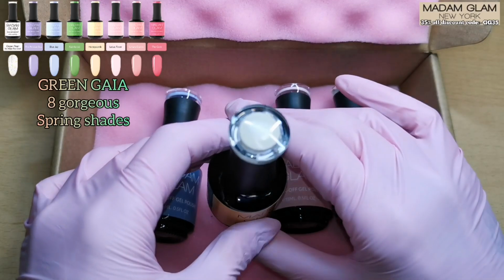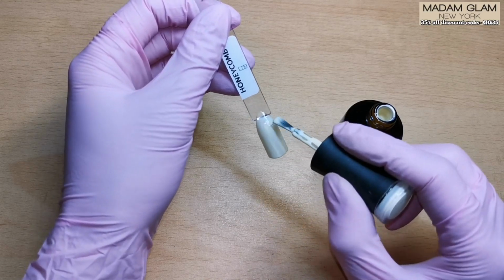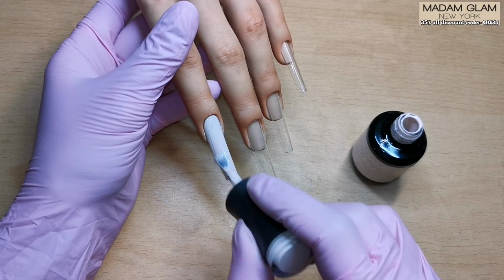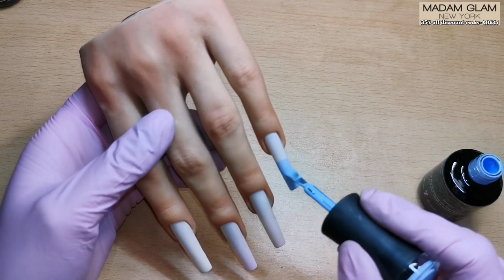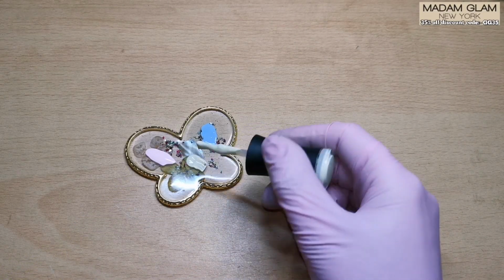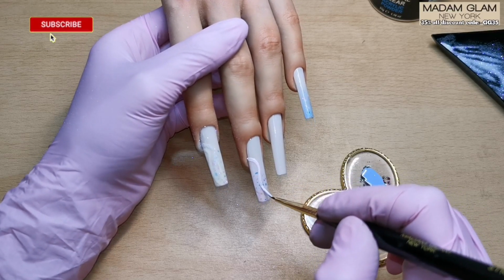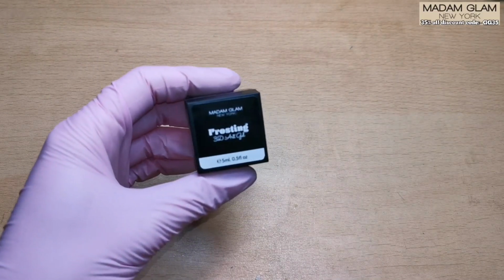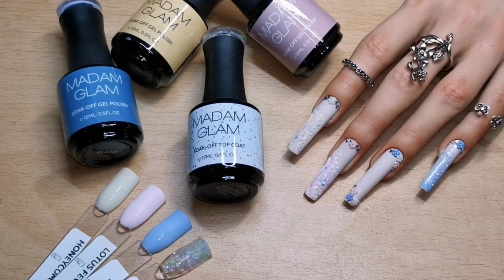NEW MADAM GLAM GREEN GAIA APRIL COLLECTION Gel polish ombre with easy beginner flowers & swirls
Hi everyone,
In today's video I am going to be unboxing, swatching & creating a cute Spring pastel nail art design using @madamglamofficial new April collection of gel polishes 😍
This new April 2024 collection is called "Green Gaia" This collection is made up of 8 gorgeous, hema free, 21 free formula, palm oil free, vegan & cruelty free gel polishes, Madam Glam have kindly sent a few for us to check out!
💕 Thank you Madam Glam! 💕
I'm going to show you how to blend the perfect ombre using a sponge and also how to paint the easiest beginning friendly flowers ever!
I really hope you like them guys and I hope you enjoy the video.

~ Madam Glam- Base coat
~ Madam Glam- Honeycomb gel polish
~ Madam Glam- Blue Jay gel polish
~ Madam Glam- Lotus Fever gel polish
~ Madam Glam- Ocean Pearl no wipe top coat
~ Madam Glam- Cream Donut gel polish
~ Madam Glam- Striping brush
~ Madam Glam- Velvet matte top coat
~ Madam Glam- Dotting Tool
~ Madam Glam- No wipe shiny top coat

* XL Clear coffin full cover tips (what I use on my practice hand)
* Metal Nail File
* Long clear stiletto full cover tips

Video edited & music supplied by Inshot
Musician: Patrick Patrikios
Musician: Sero